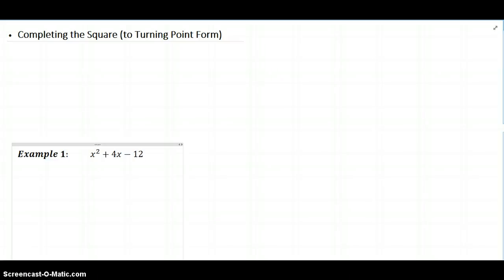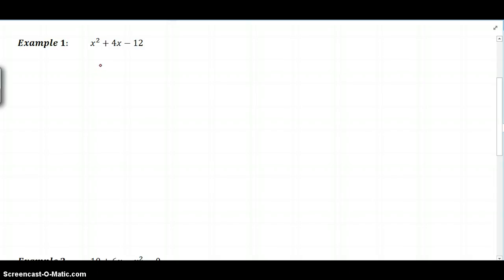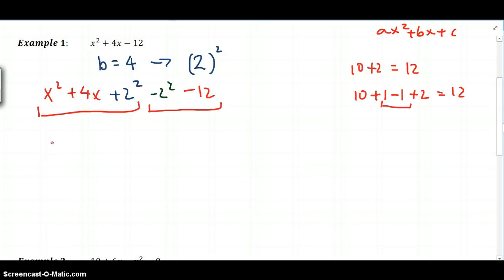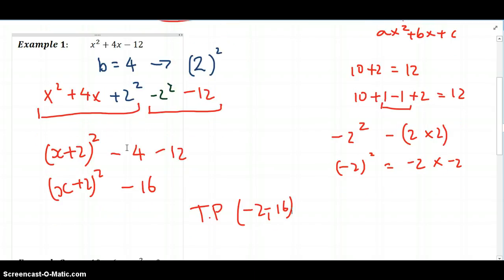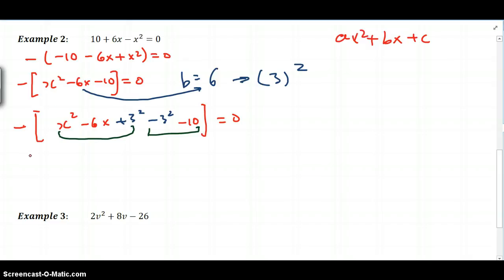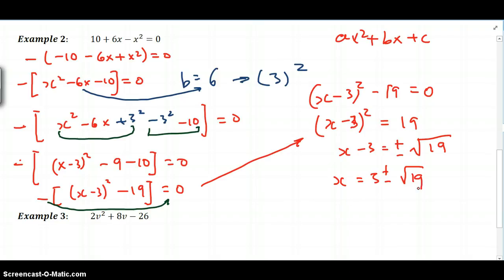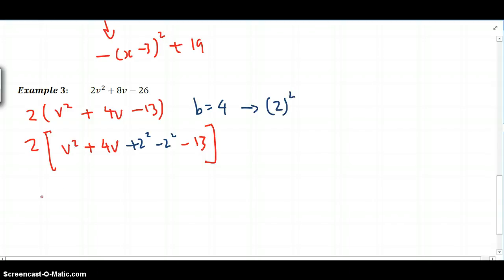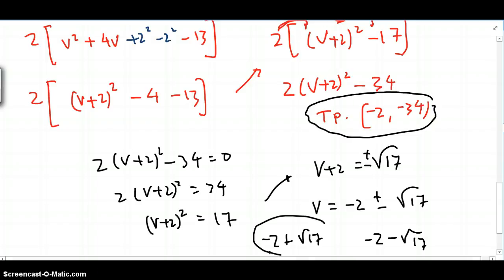Completing the Square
10 Advanced Quadratics Series Completing the Square